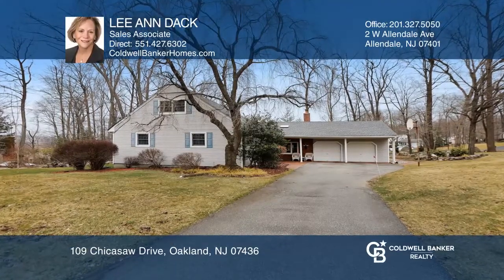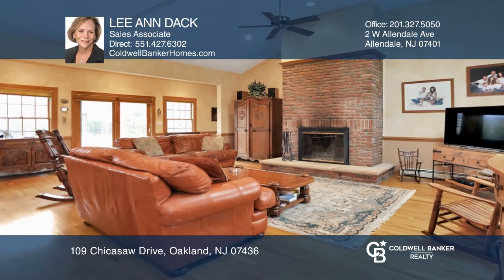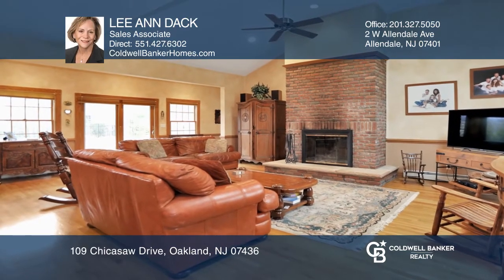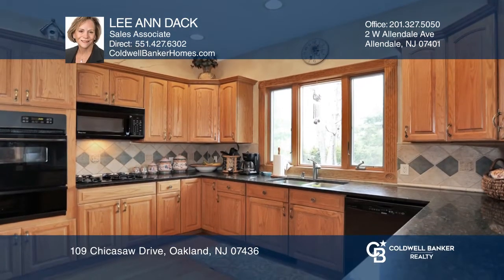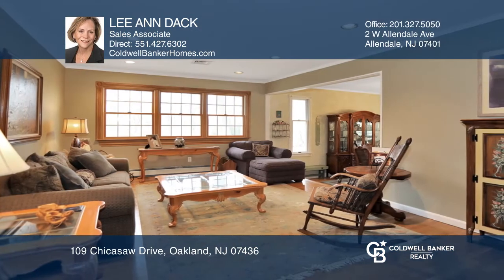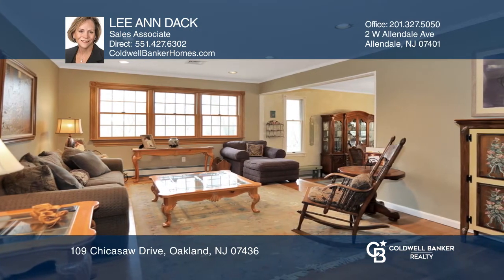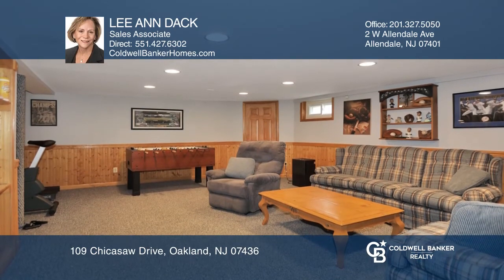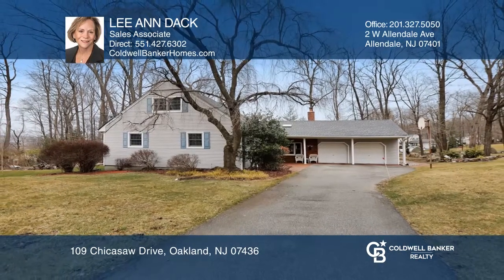109 Chicasaw Drive Oakland, NJ | ColdwellBankerHomes.com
109 Chicasaw Drive, Oakland, NJ

A home like this rarely comes to market. This classically beautiful residence is in the sought after manito section of Oakland. Offers a classic open expanded ranch with vaulted ceiling, a spacious family room with a wood burning fireplace and more! There is room for all with five bedrooms, plus a f